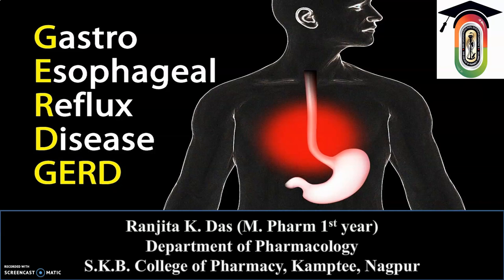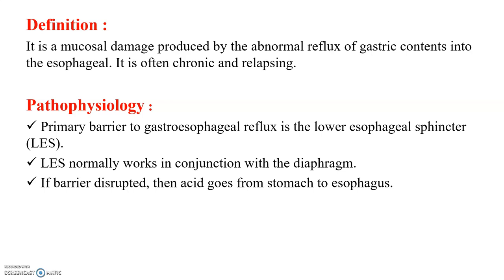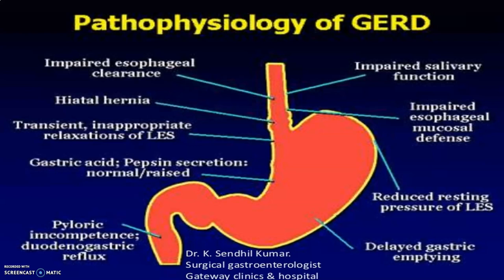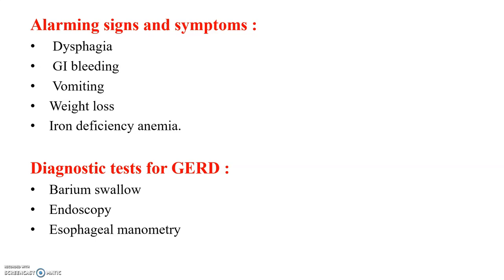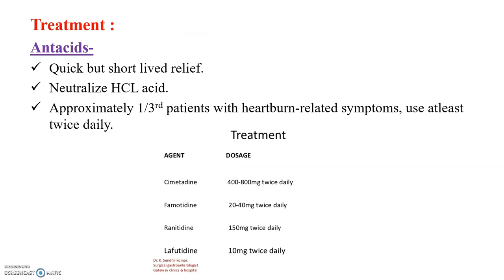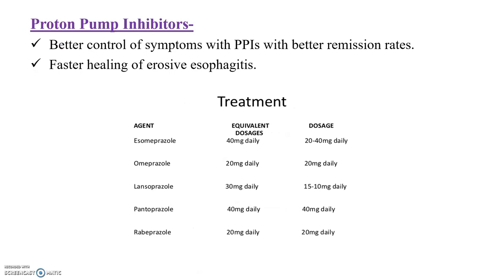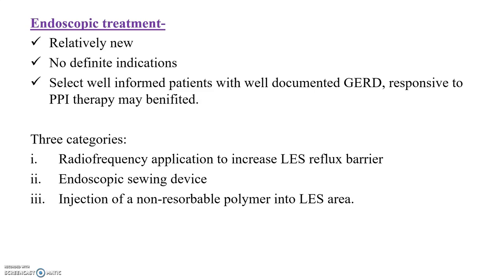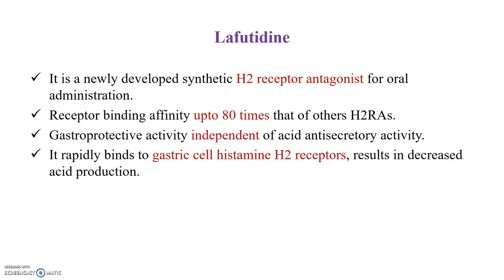Department of Pharmacology: Presentation: GERD: Ms. Ranjita Das